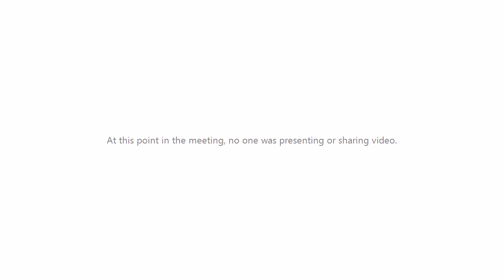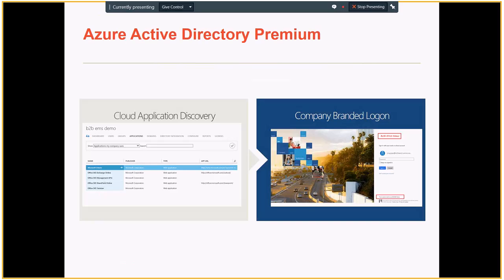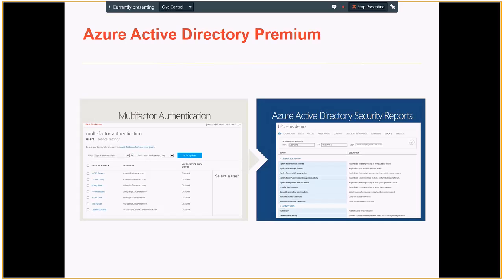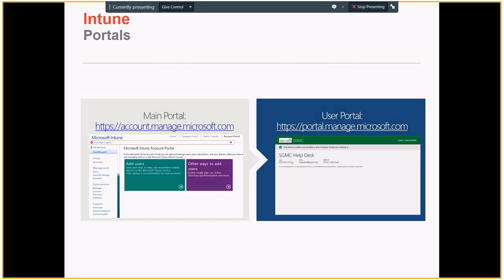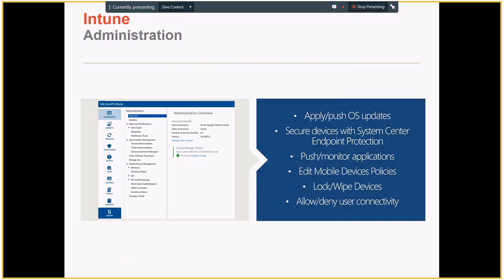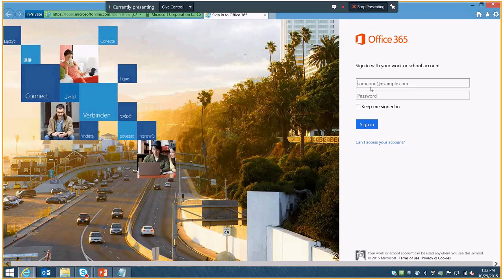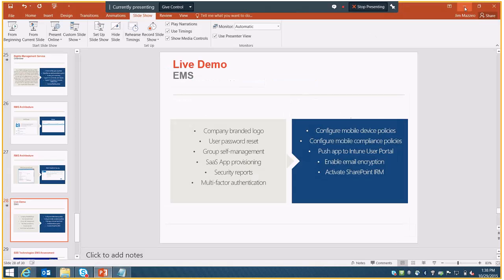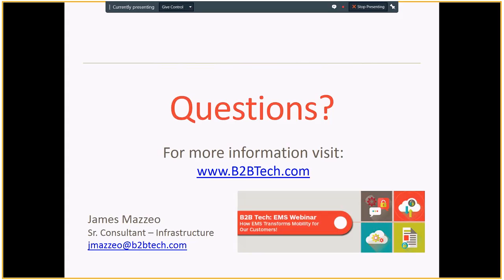EMS Webinar | How to Get Security & Mobility in Your Workplace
Hear from B2B's EMS expert on what how it works, benefits of EMS, and some pain points and successes we've discovered while doing EMS implementations for our customers.